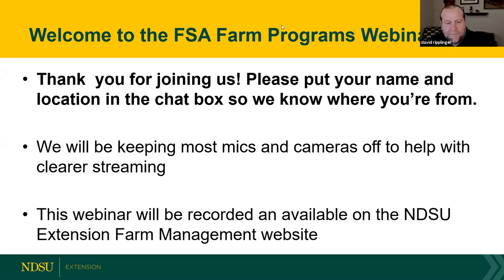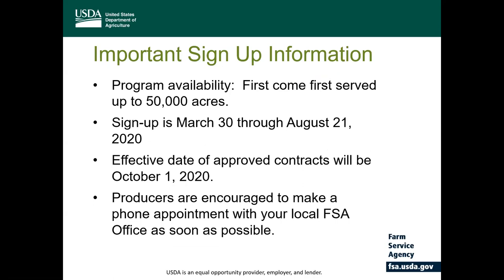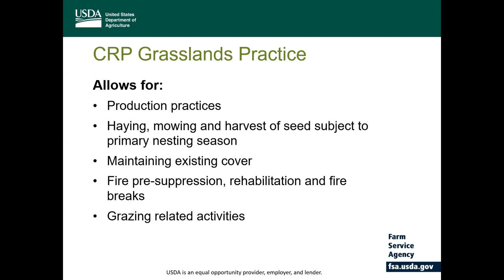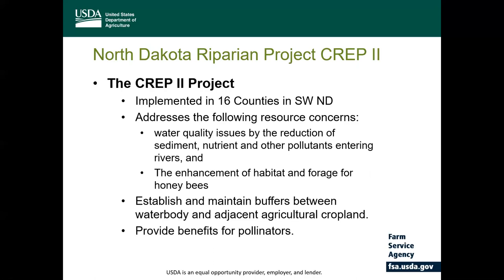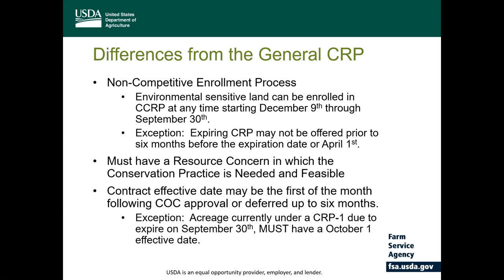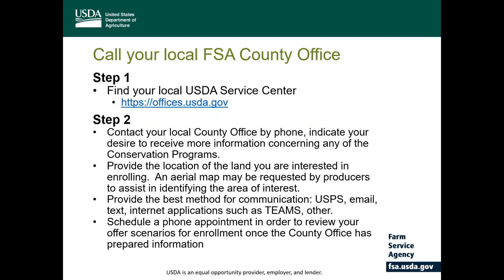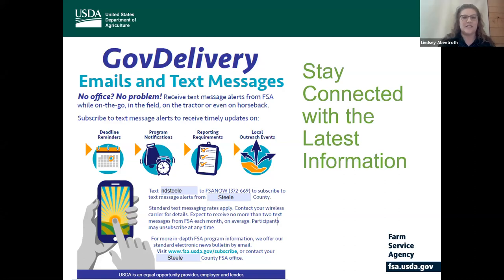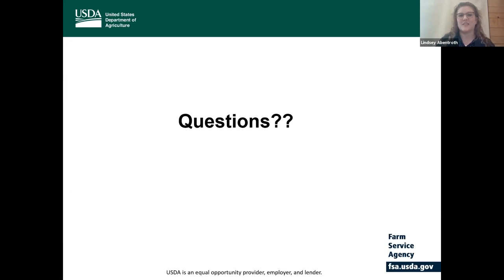NDSU Extension and FSA Webinar - April 15, 2020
Producers and others involved in agriculture will have an opportunity to learn
about the programs still available to them during a webinar series that North
Dakota State University Extension and the Farm Service Agency (FSA) are hosting.